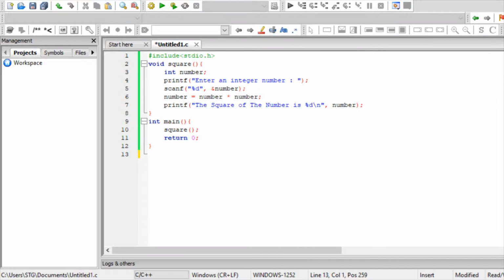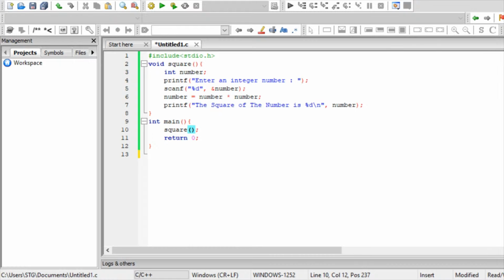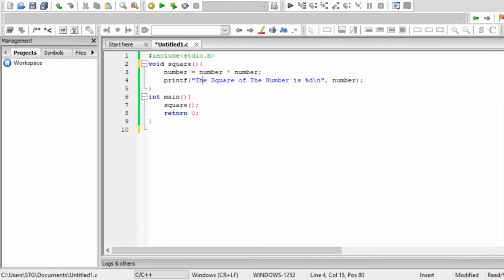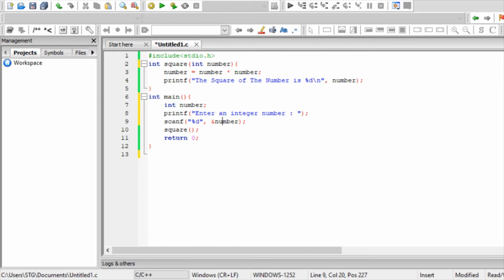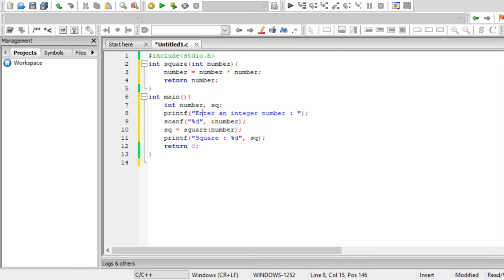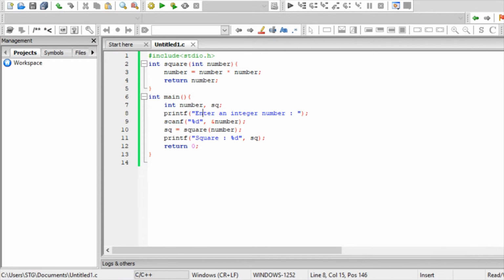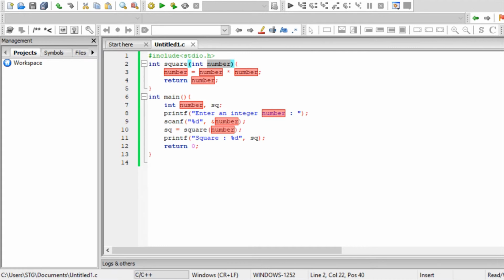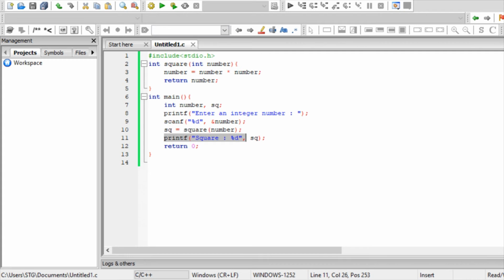C Programming | Tutorial 8 | Functions with Parameters | TechFriends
In this tutorial you will learn how to use function parameters. How you can pass values to the functions. The different ways of passing value to the function.

TechFriends -
Heyy guys wassup, this is the supporting youtube channel for techfriends official website. TechFriends is basically a tech related blog. This channel is for learning computers and programming, making electronics stuff, etc.  meant for those who really want to start learning programming and don't know where to start from.
All the programs you see are already uploaded on github page.